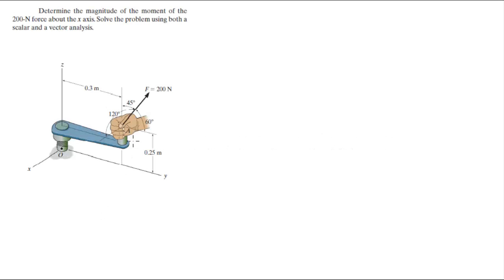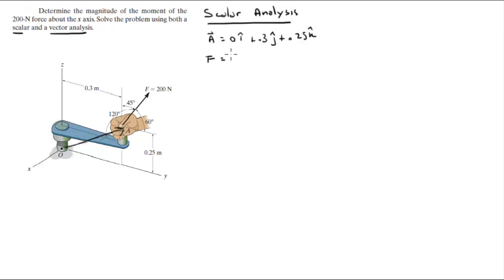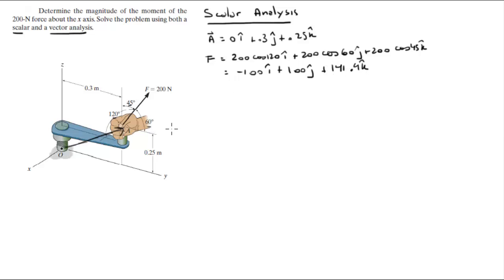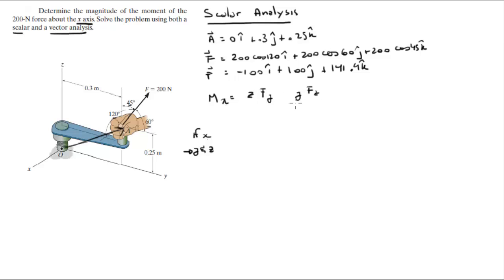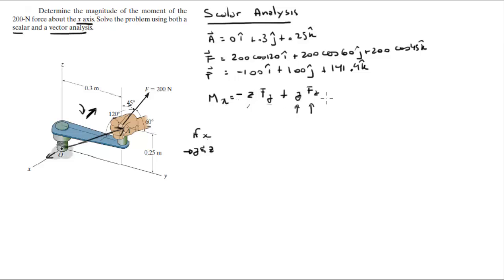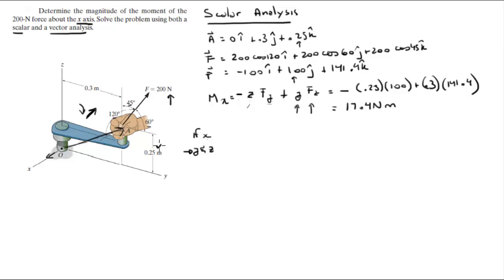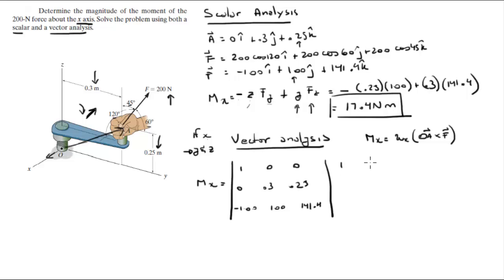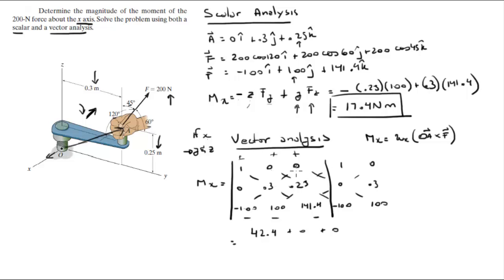Find the magnitude of the moment using a scalar and vector analysis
Determine the magnitude of the moment of the
200-N force about the x axis. Solve the problem using both a
scalar and a vector analysis.